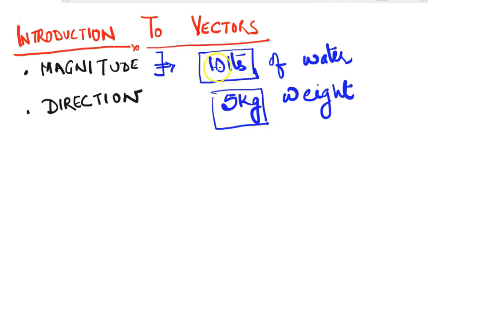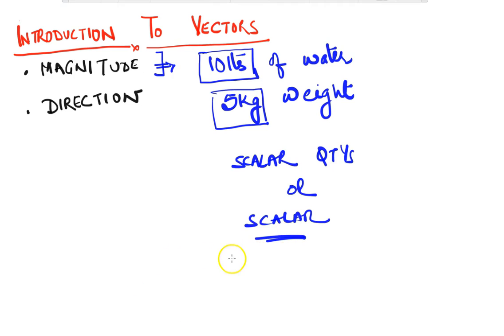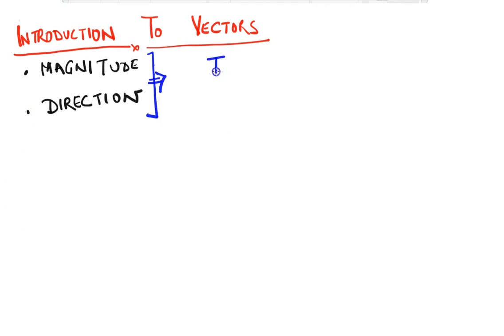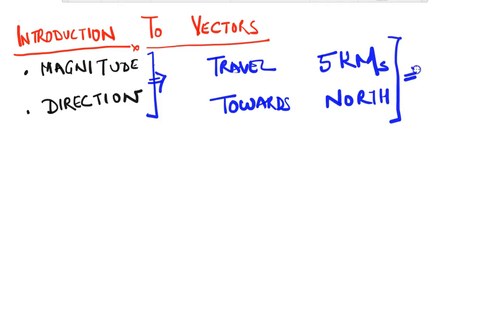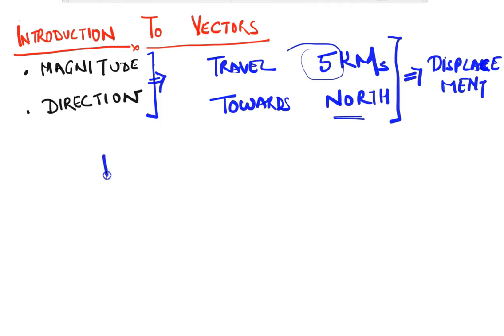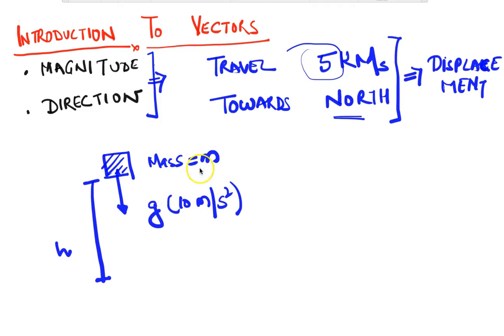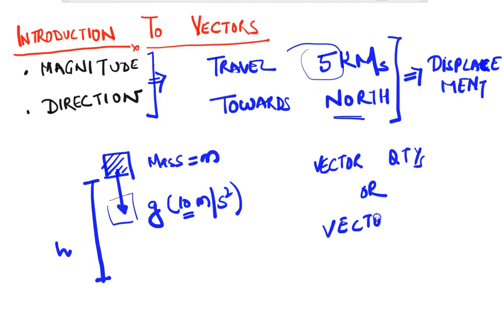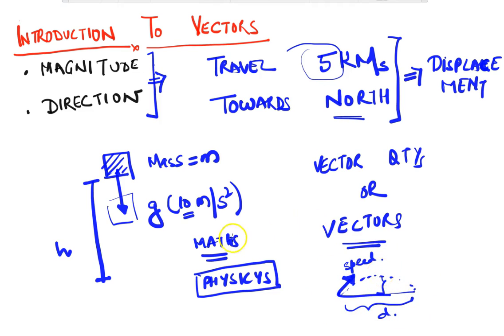1.1 Introduction to Vector